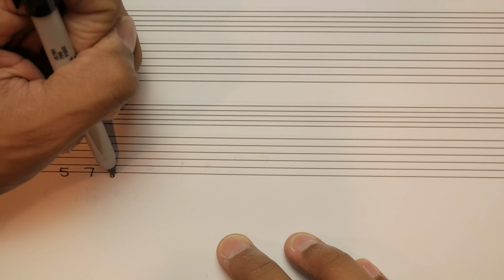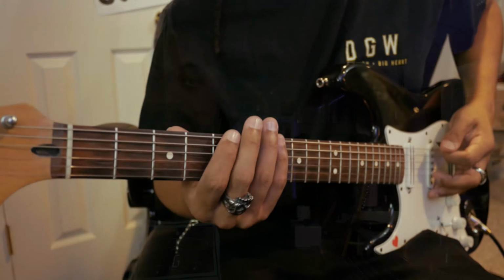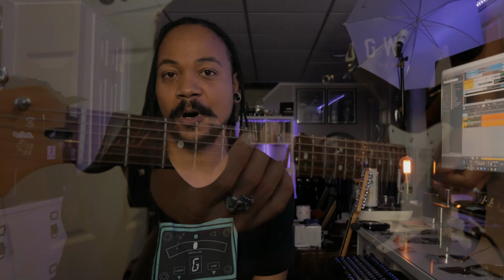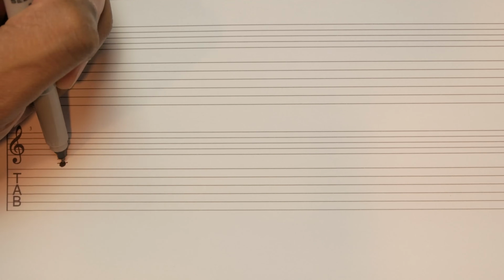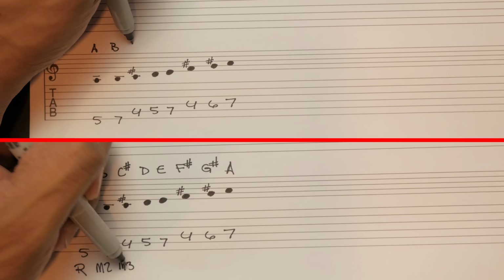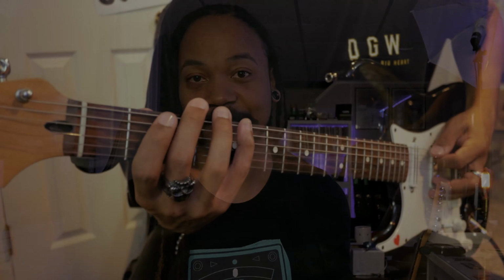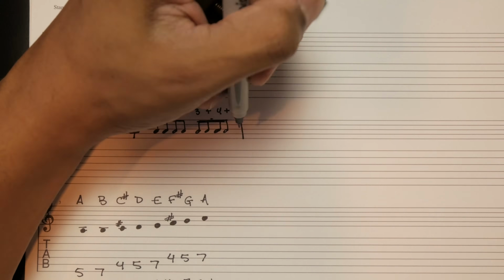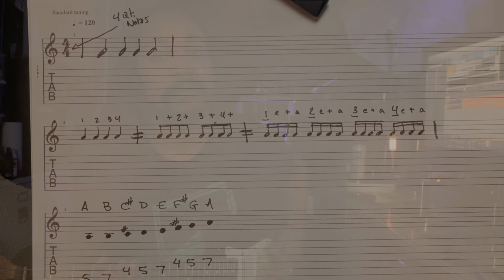GUITAR SOLOS 101: Tips for better solos from beginner to pro!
Lisa S.
Eric F.
Zach E.
Stacy B.

I can't thank you guys enough for your support!

Chapters
0:25 intro
2:44 minor scale/aeolian mode
3:45 what’s a 12-bar blues anyways?
4:54 minor pentatonic
5:36 the hexatonic scales
7:00 major scales & Ionian mode
9:08 interchanging major & minor elements
10:22 mixolydian mode
11:31 rhythmic variations
16:49 melodic variations
20:46 string bends
22:43 string bend intonation
23:51 better bends
25:55 using chords for single-note lines
27:45 keep in mind…
33:10 outro
34:58 overview jam